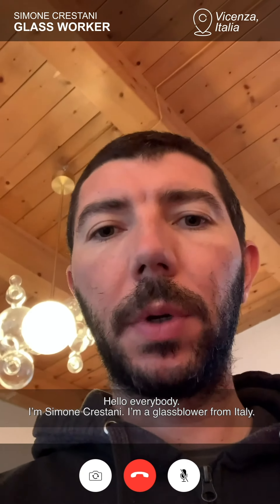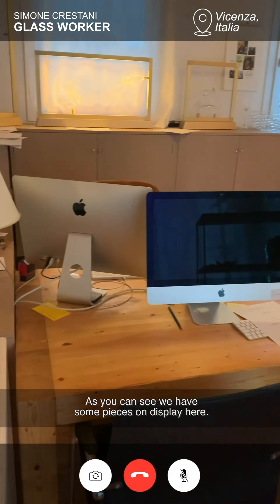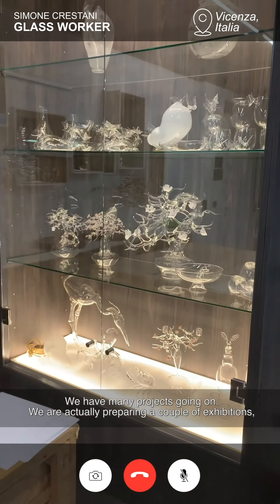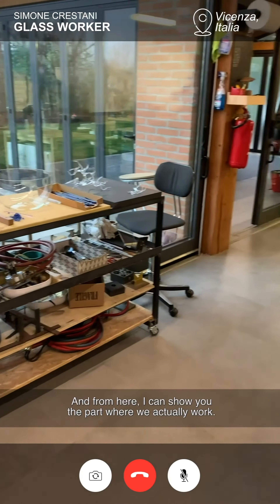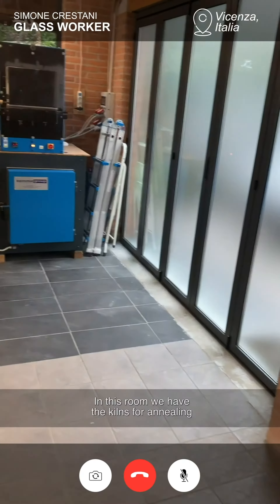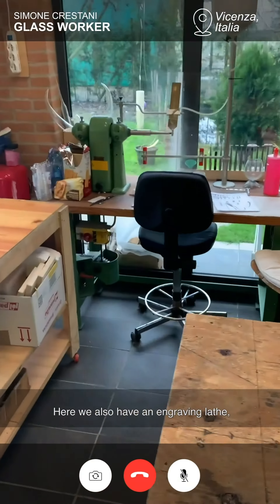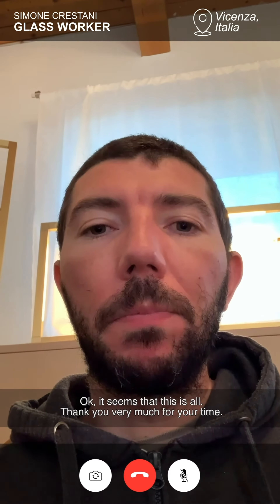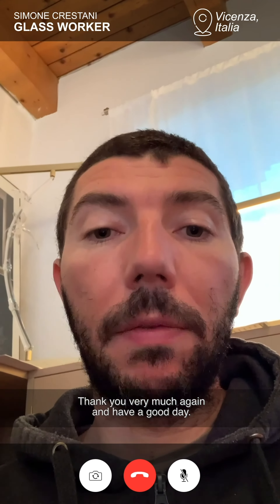Inside the Workshop Simone Crestani Artisan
Discover our new series "Inside the work" and meet artisan Simone Crestani, glassworker, in his workshop in Camisano Vicentino, Italy.